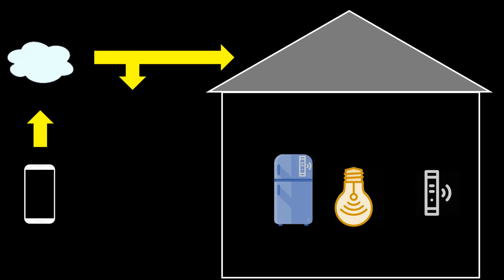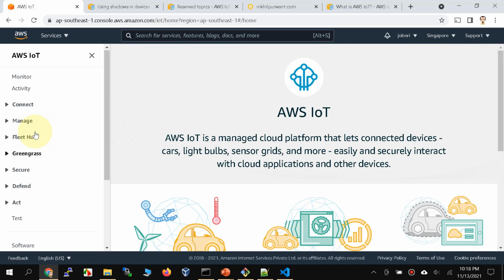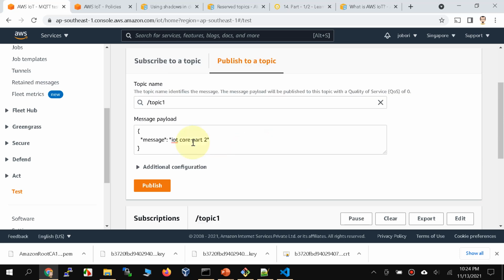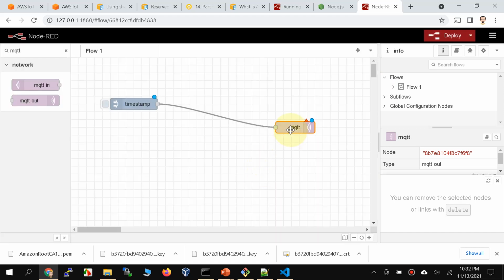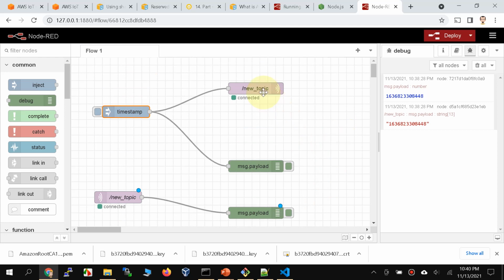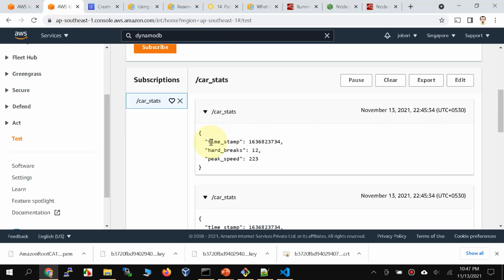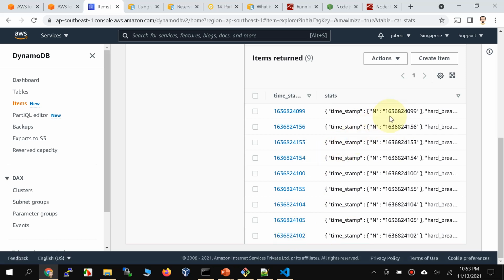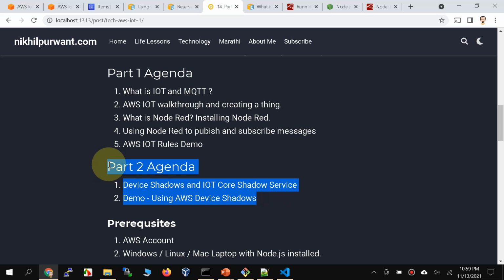DEMO | AWS IOT Core With Node Red | Part 1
Please check the blog post below for more details and to download the code samples and node red flows from this video.